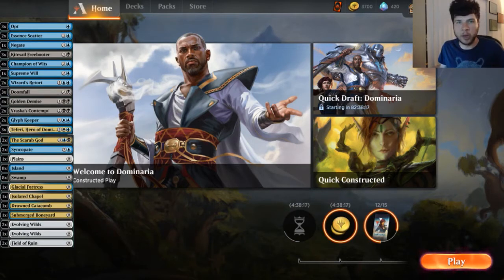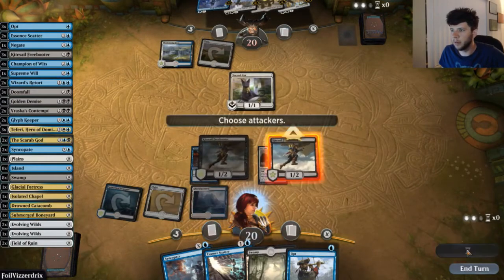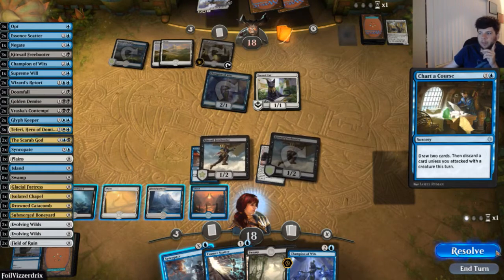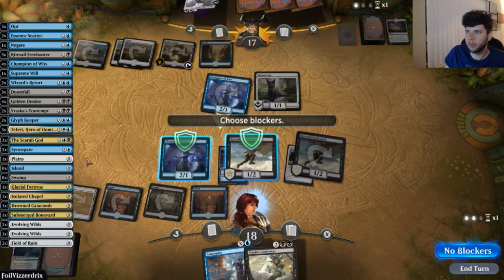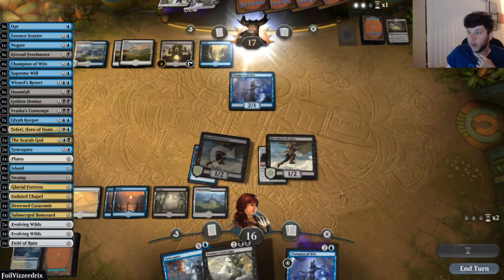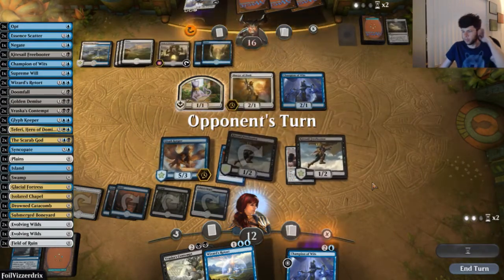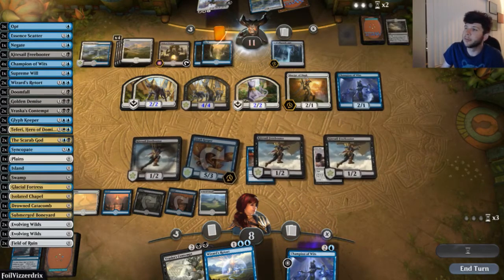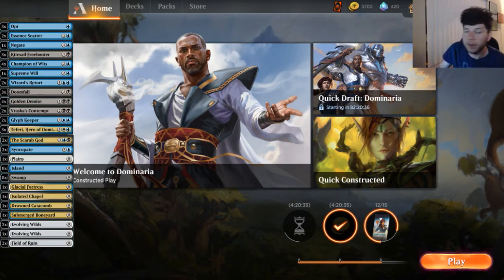MTG ARENA Esper Control - Arena Play Tuesday - JAJAM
Jake's here to play! He brought his Esper control deck this week... let's see how he does! We want to see if you can call it before Jake does...

~SOCIAL LINKS~